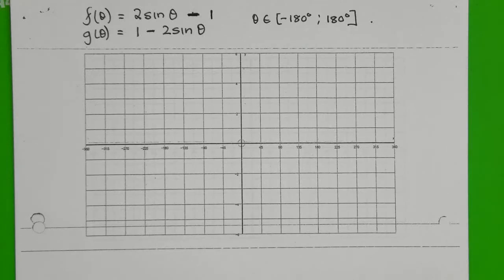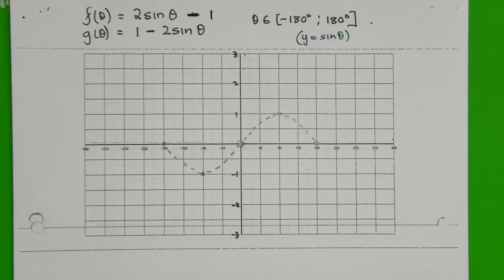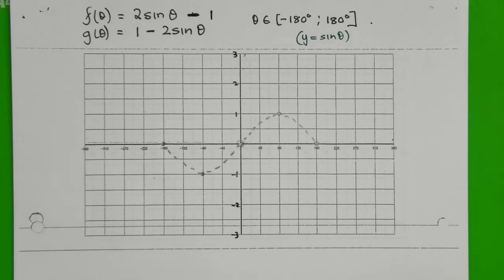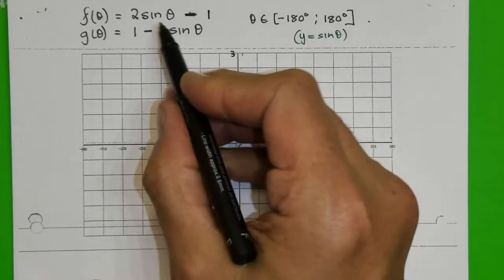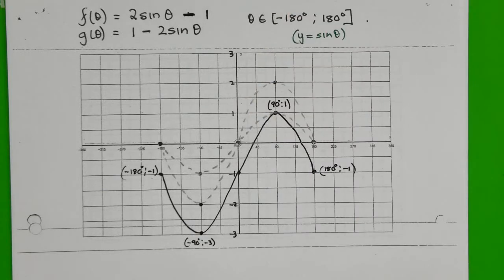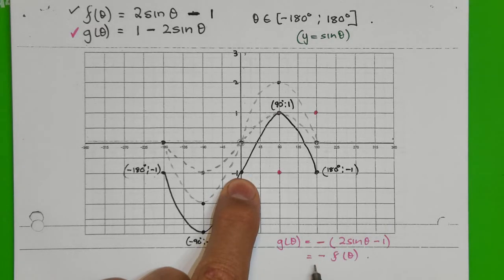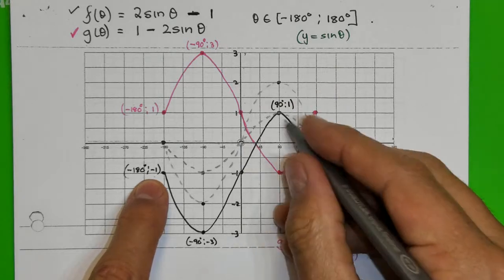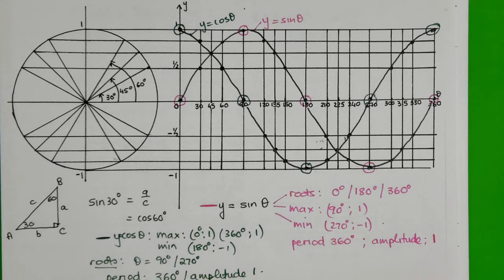Gr 11 Trig Graphs 5 More vertical tranformations comibined for sine curve plus reflections in x ax